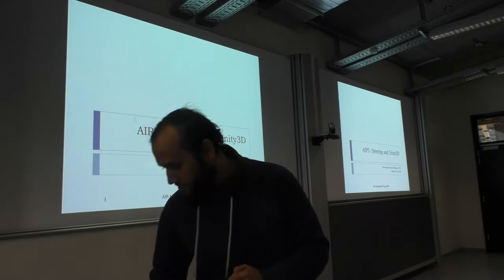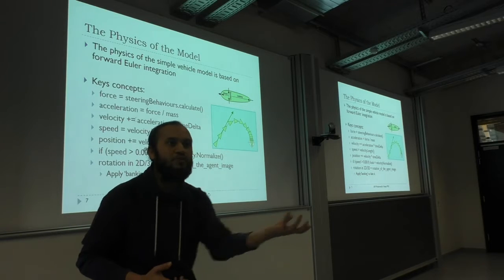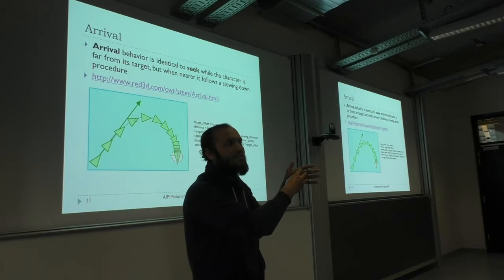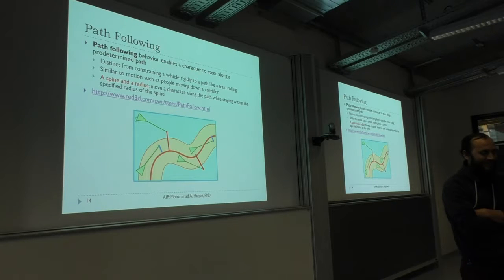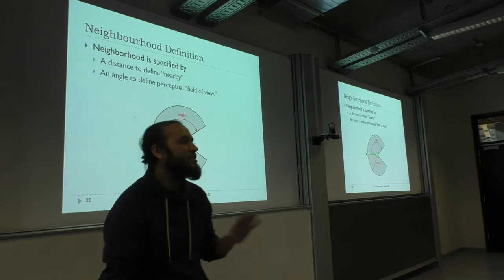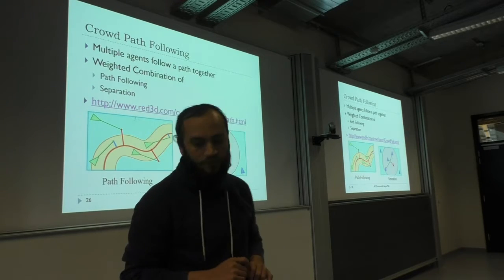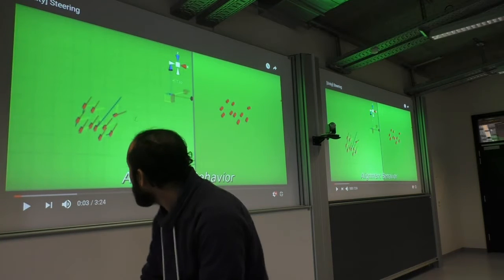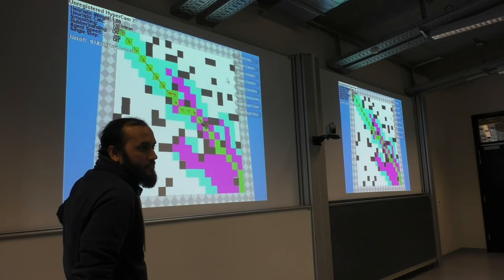Artificial Intelligence Programming (AIP) 05-Steering and Unity3D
The era of AI has been started. I was teaching AI to final year undergraduate students. This is the second lecture! You will get the the followings here:
- Context and physics of steering behaviors
- Simple behaviors
- Combined and group behaviors
- Communicating between Unity3D and python to implement steering behaviors